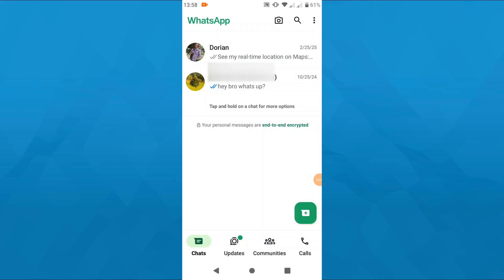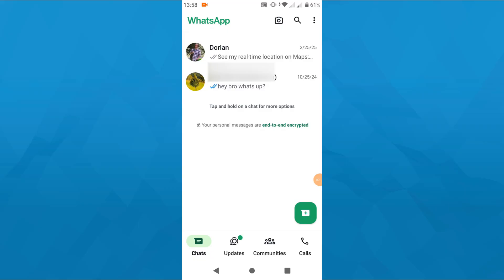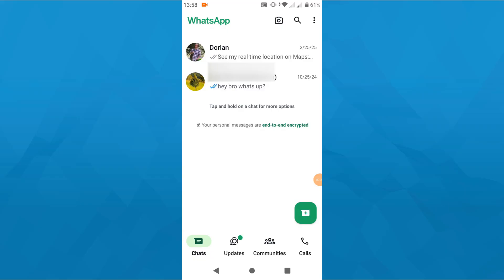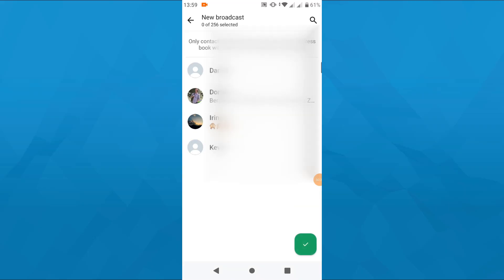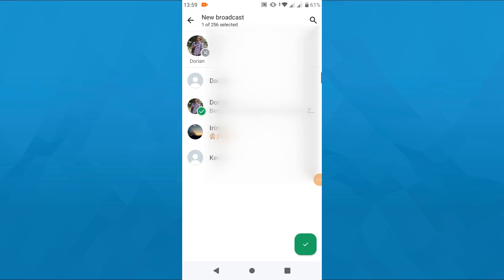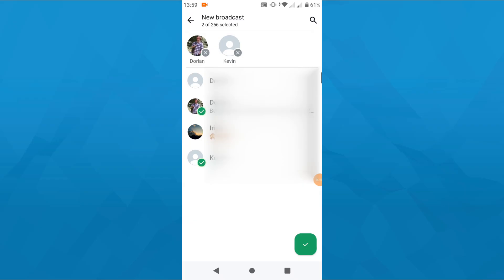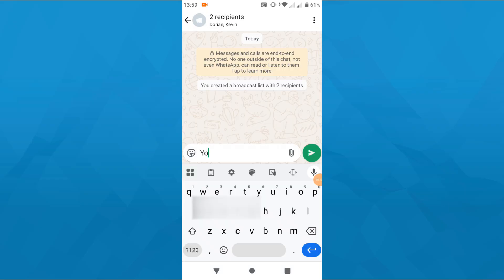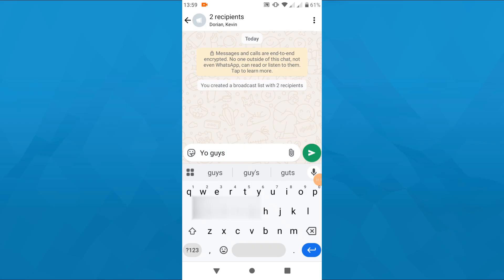How to Send Message to Multiple Contacts in WhatsApp | Use Broadcast Feature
Learn how to message multiple people at once on WhatsApp without a group.